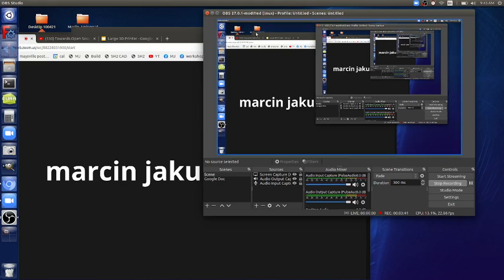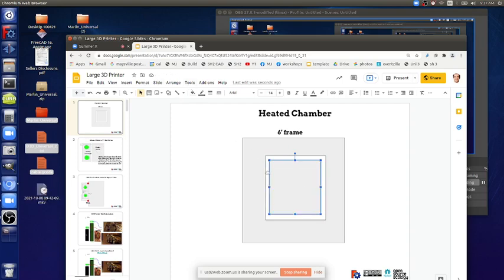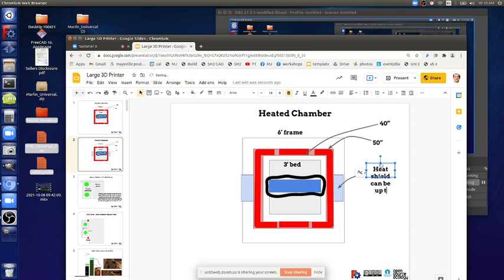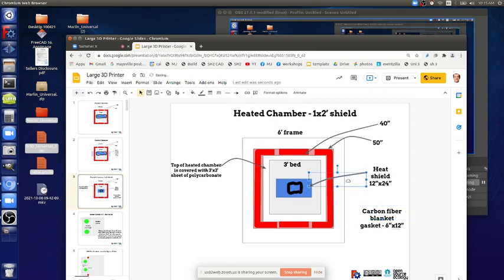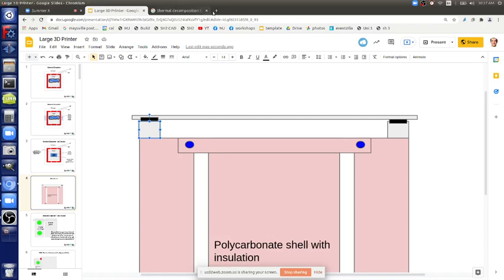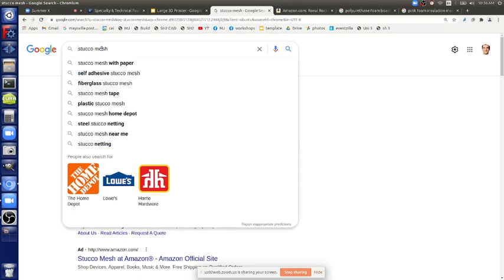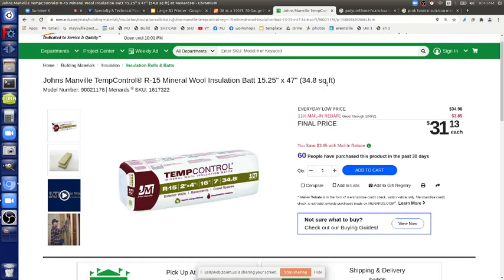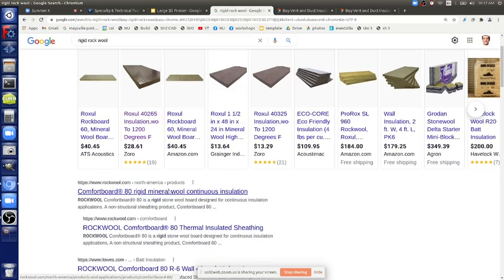High Temperature Build Chamber